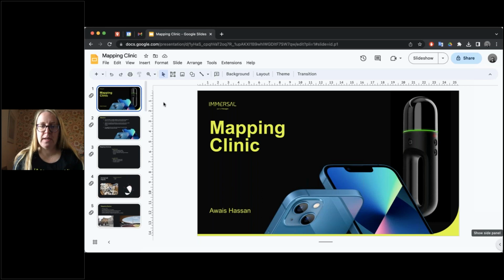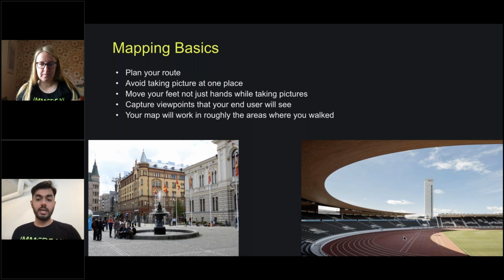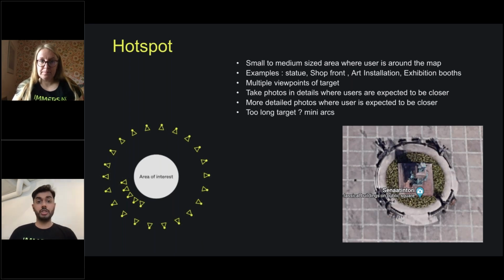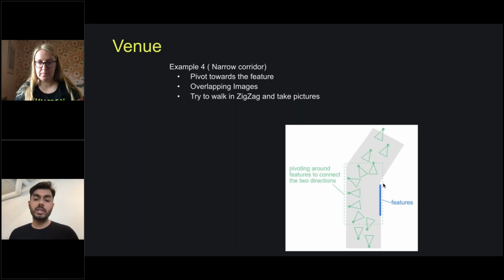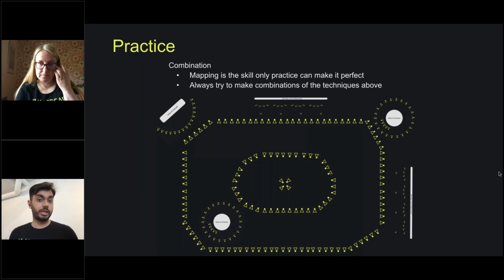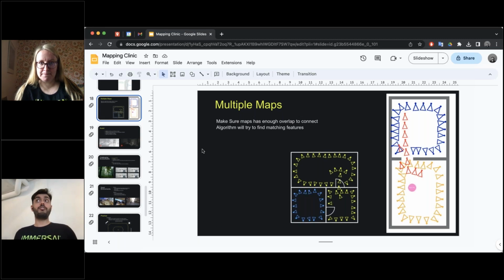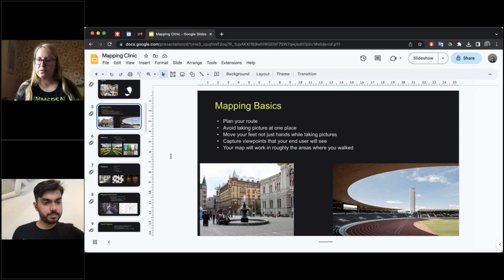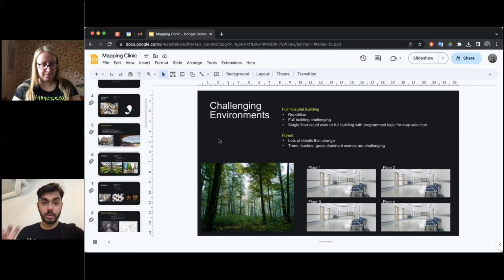Immersal Mapping Clinic #1 | USING SMARTPHONE CAMERA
Mapping clinic will give guidance and tips on how to map your target building or area in the best possible way.

Immersal VPS is a good foundation for location-based AR apps and since good user experience depends on the quality of the map - here are some simple rules and tips to help.